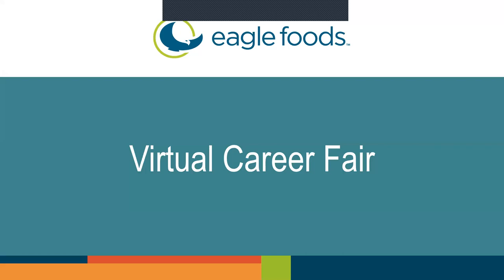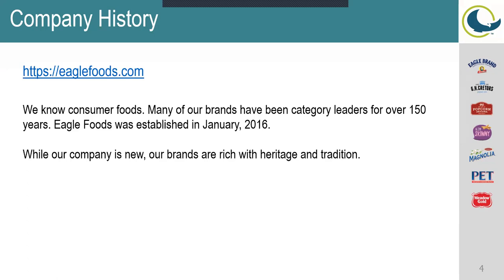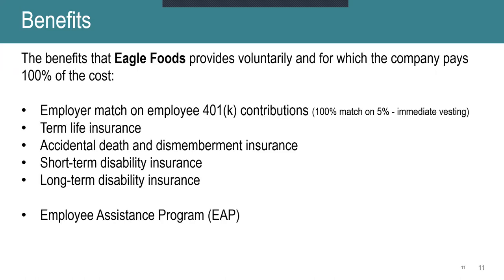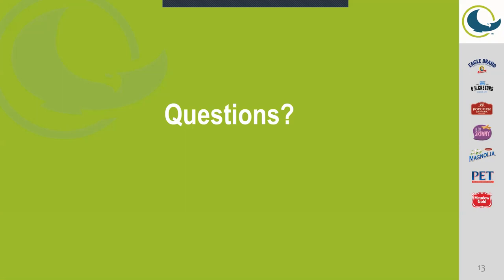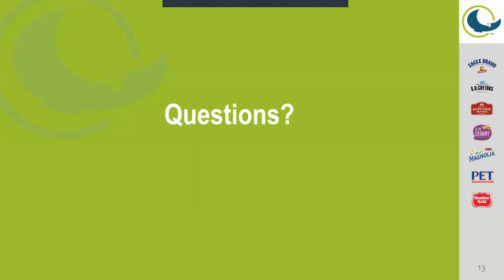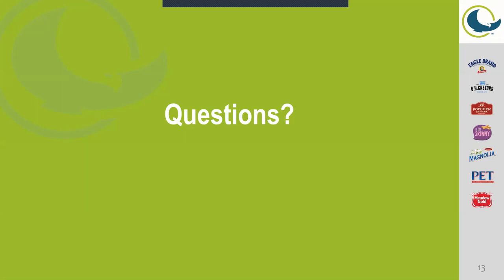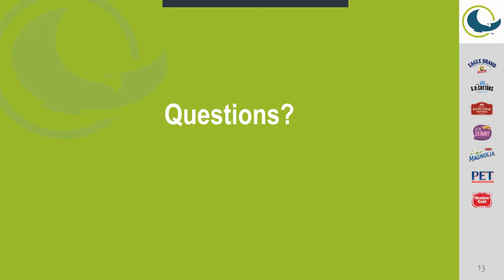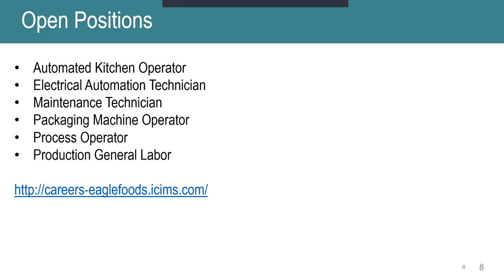Eagle Foods Virtual Job Fair - 9/22/20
Eagle Foods held a Virtual Job Fair on September 22, 2020. This hiring employer has 35 job openings in Manufacturing.